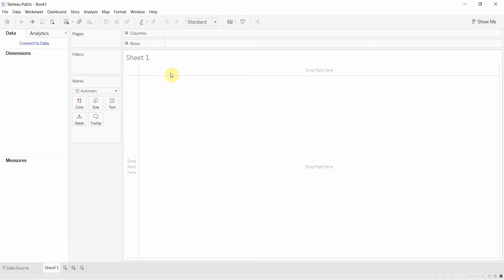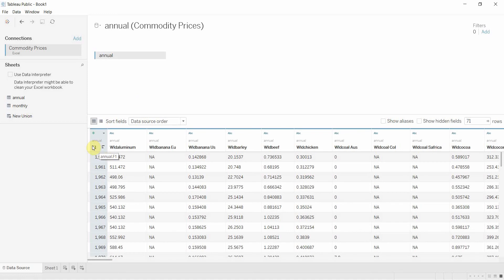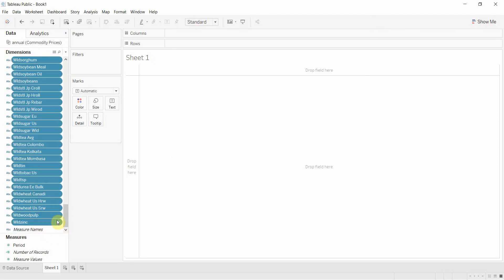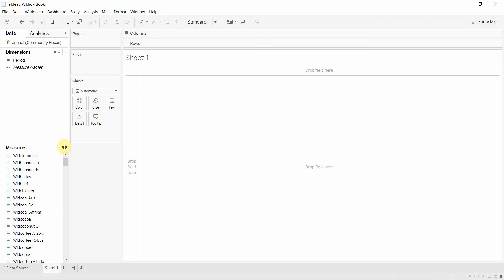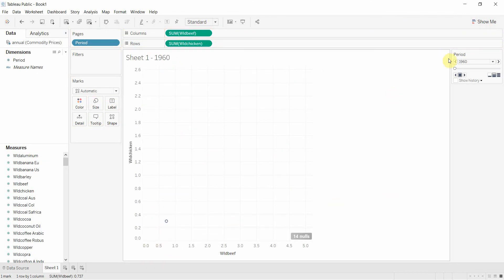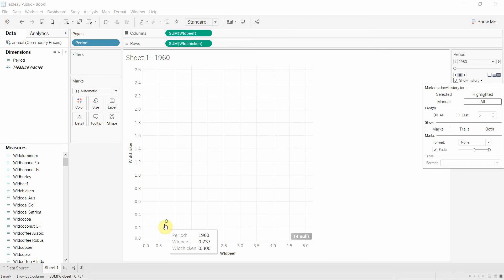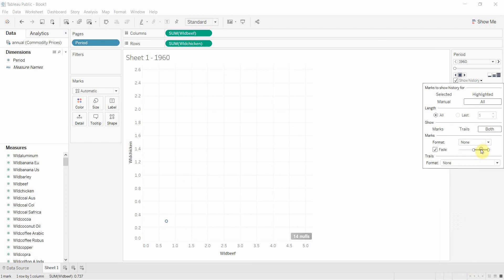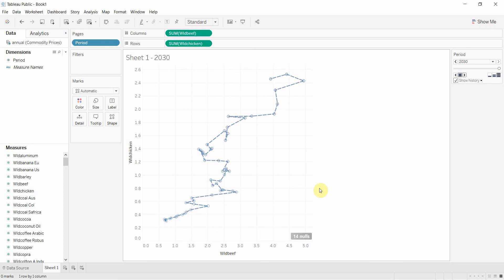How to Create an Animated Time Series Visualization in Tableau - Tableau in Two Minutes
In this video we demonstrate how to create an animated time series graph in Tableau using the pages shelf. This type of a time series visualization is helpful when you're looking at how the relationship between two measures has changed over time - in this case we use the worldwide price of beef and the worldwide price of chicken.